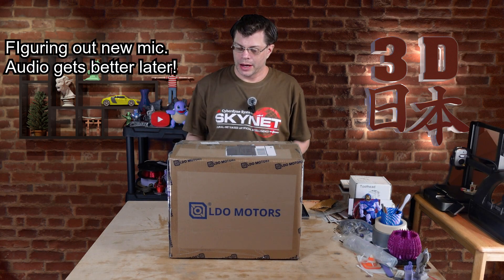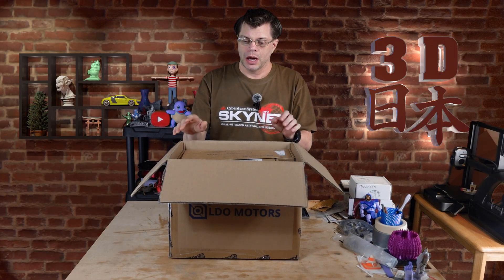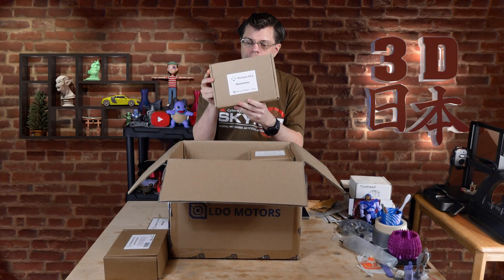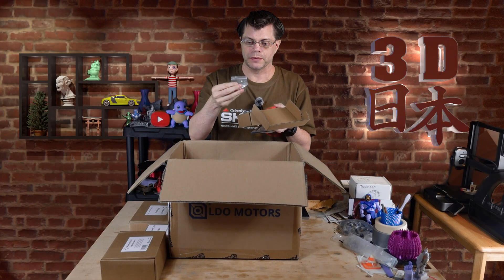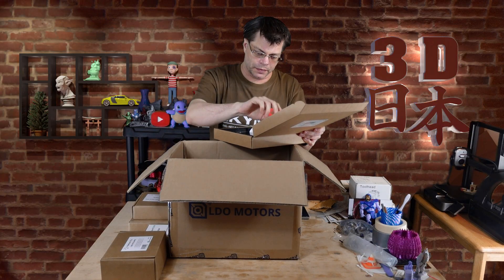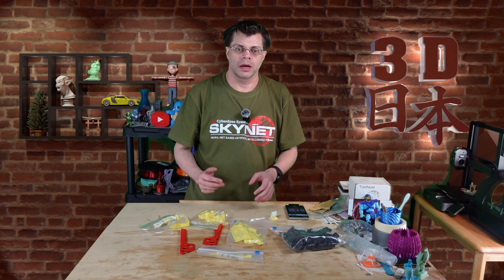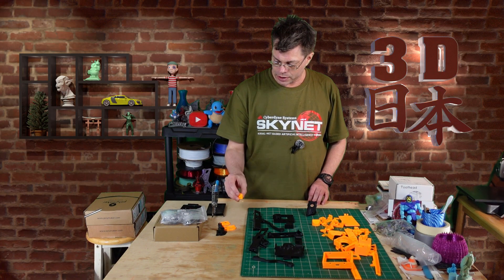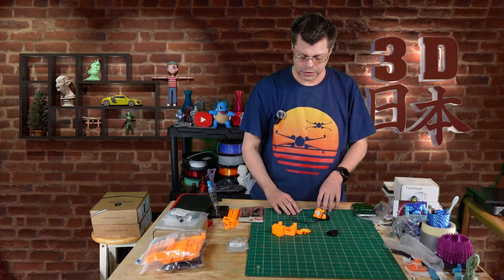Building the Coolest 3D Printer! The Positron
This is the most unique 3D printer I've ever seen. it folds down small enough to fit in a filament box so it;s portable, yet it has a good sized build volume. The craziest thing is that it prints upside down! If you like building things this is for you, the whole thing gets put together like a Lego kit, but with screws and wires (no soldering).

Like the shirts I wore in the video? Get these and other geeky clothes below.